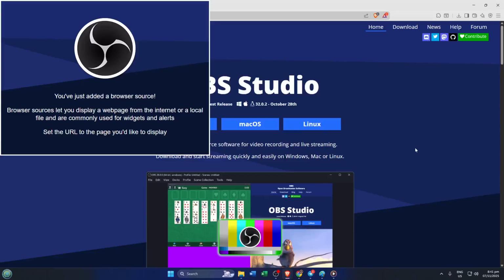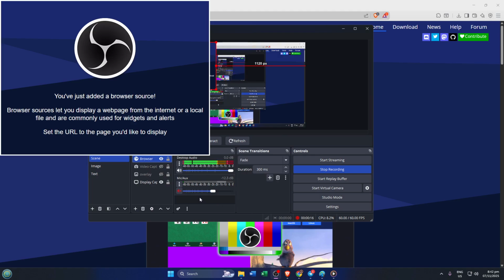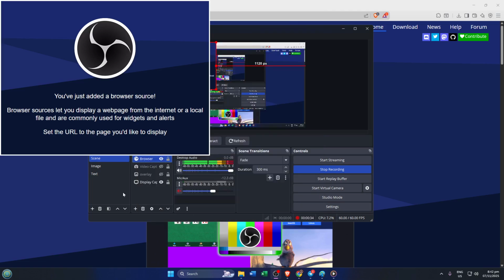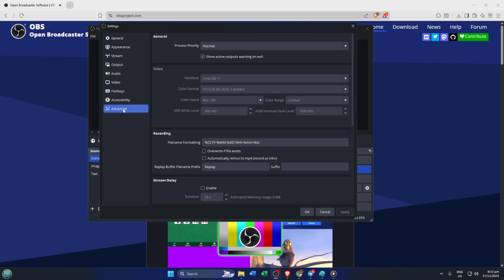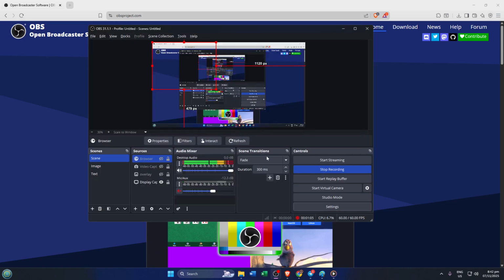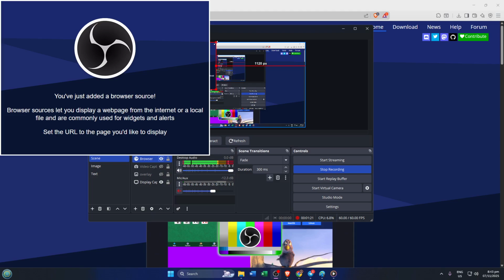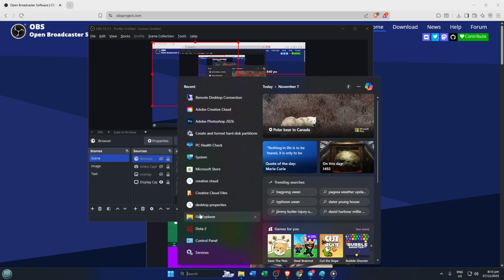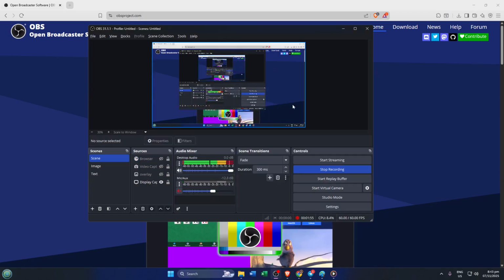How to fix browser source in OBS Studio (Easiest Fix) (2026 Guide)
Having trouble with browser source not working in OBS Studio? This step-by-step tutorial will guide you through the most effective solutions! Learn how to troubleshoot common issues like blank browser sources, missing audio, failed website loads, and more.

Whether you’re on Windows, Mac, or Linux, these methods apply to all platforms. Supported OBS versions: 27.0 and up (Desktop).